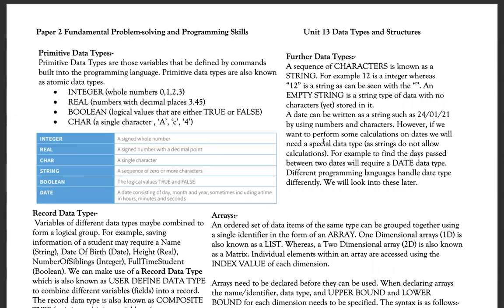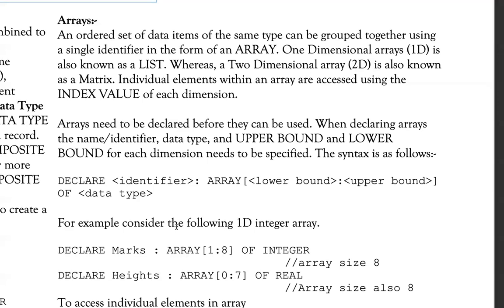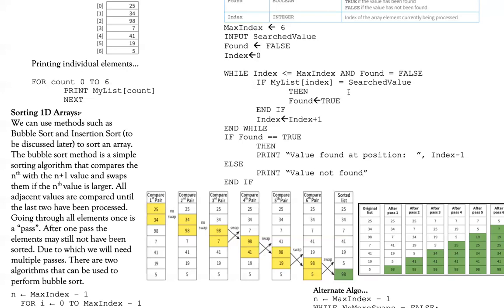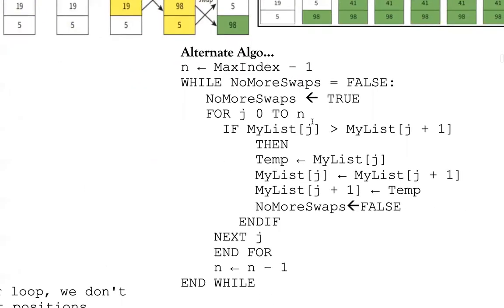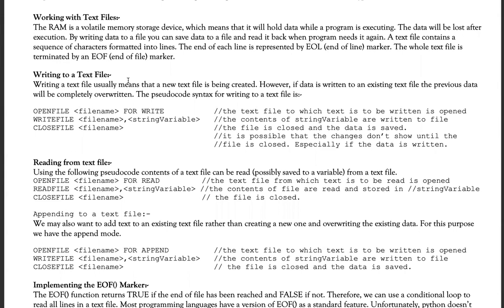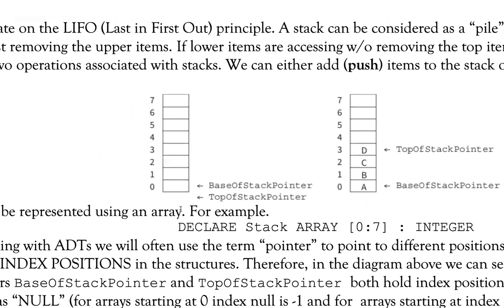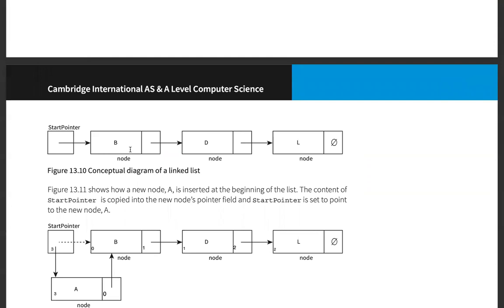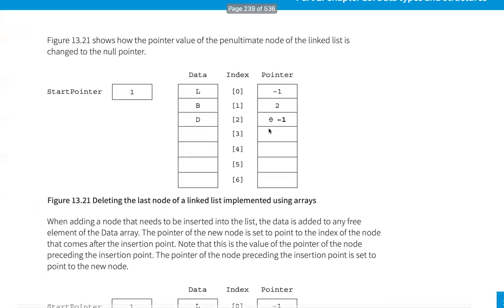Paper 2 Unit 13